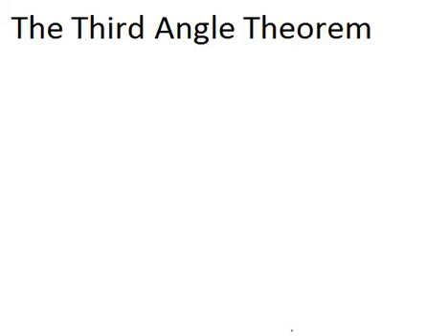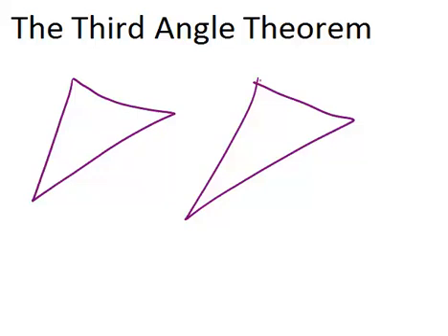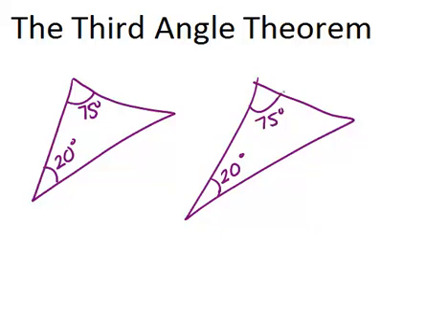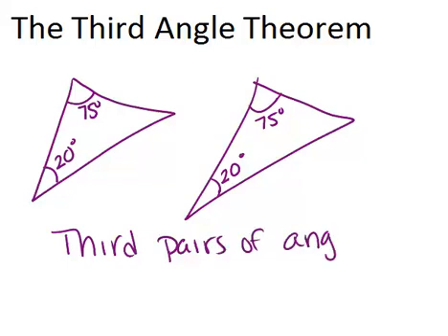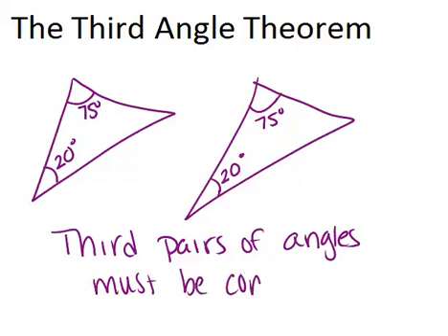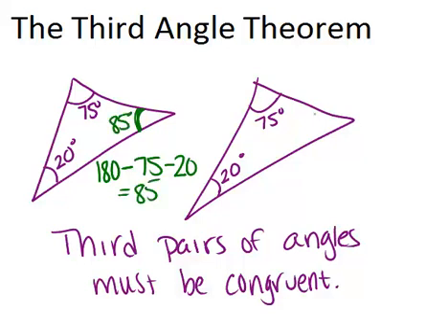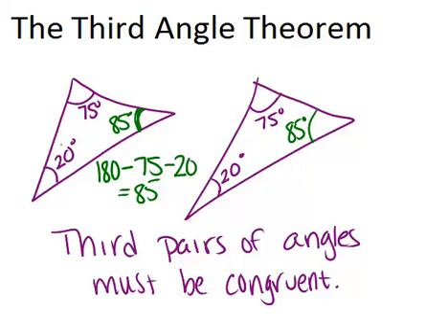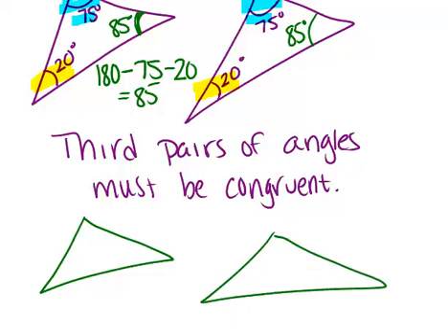The Third Angle Theorem: Lesson (Geometry Concepts)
Here you'll learn the Third Angle Theorem and how to use it to determine information about two triangles with two pairs of angles that are congruent.

This video gives more detail about the mathematical principles presented in The Third Angle Theorem.